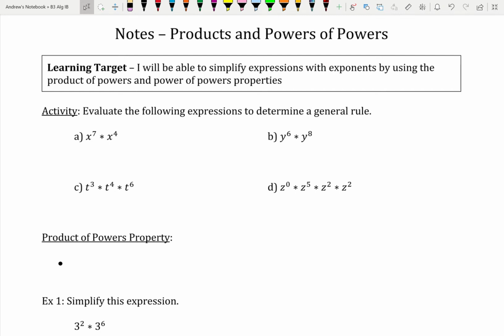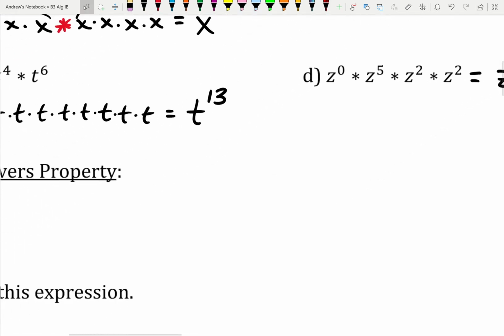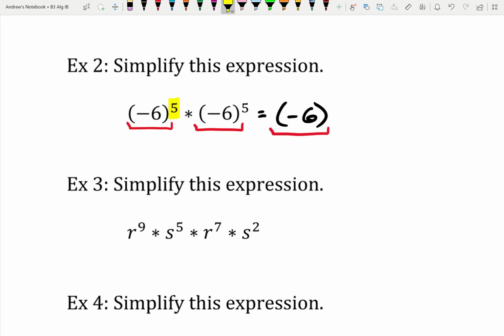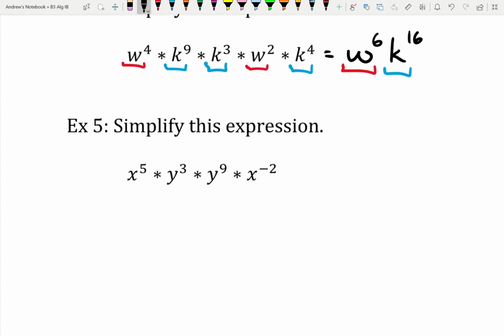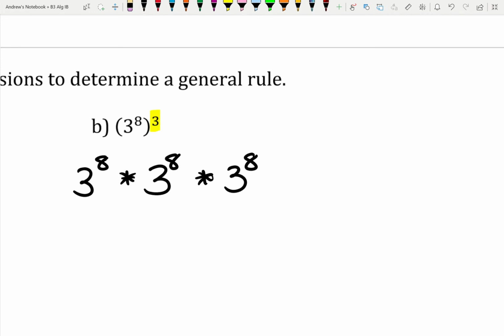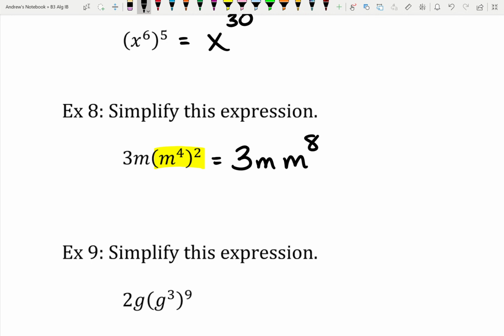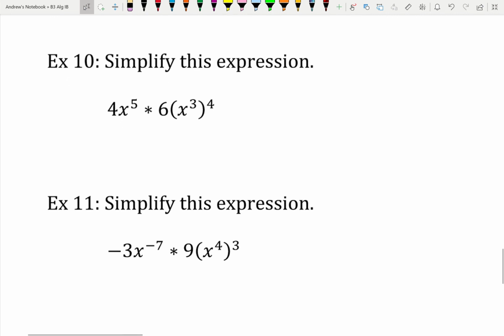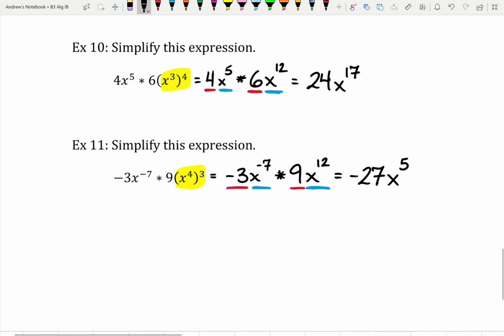Unit 3, Lesson 1 -- Products and Powers of Powers